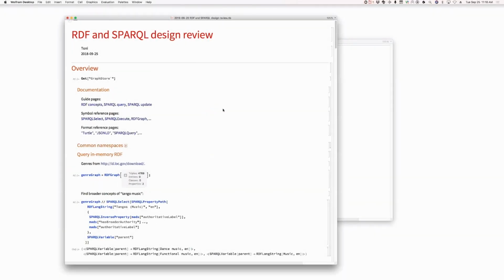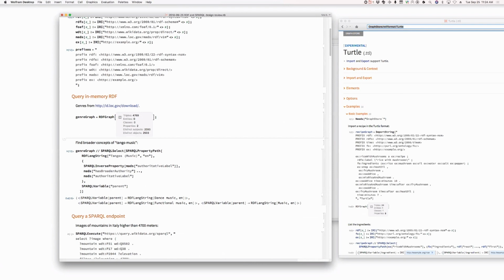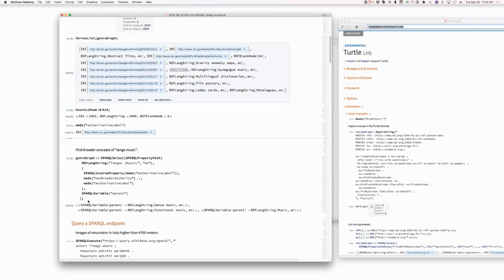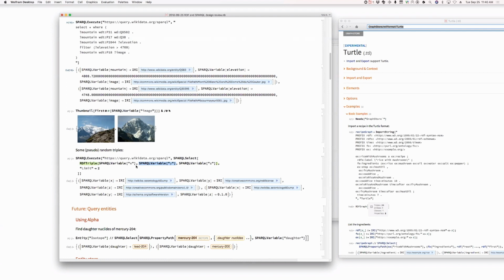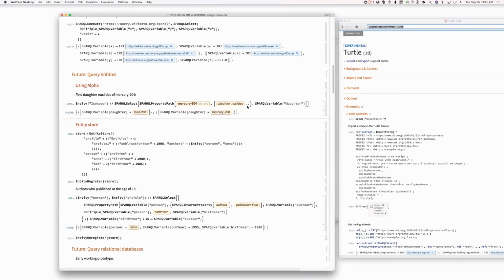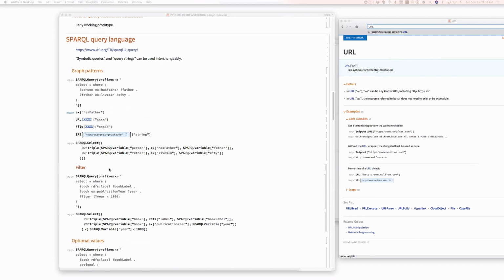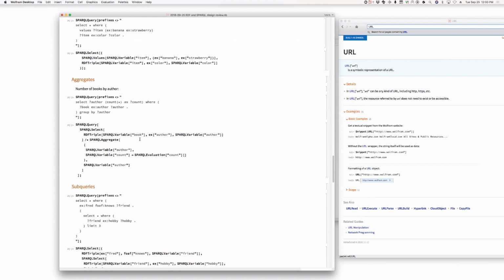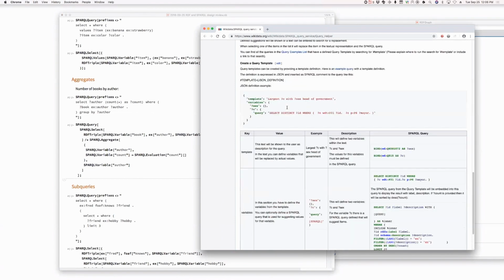Live CEOing Ep 151: SPARQL in Wolfram Language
Watch Stephen Wolfram and teams of developers in a live, working, language design meeting. This episode is about SPARQL in the Wolfram Language.